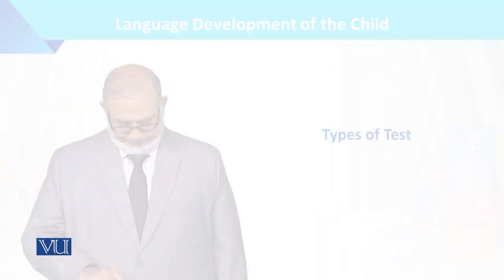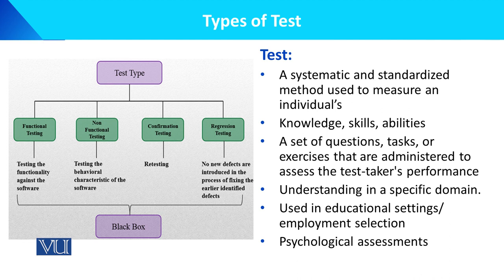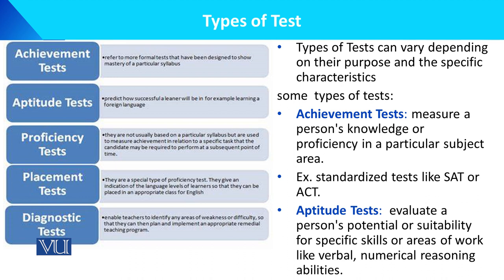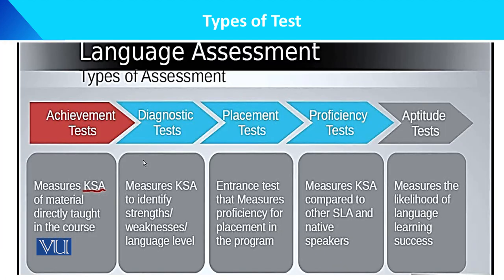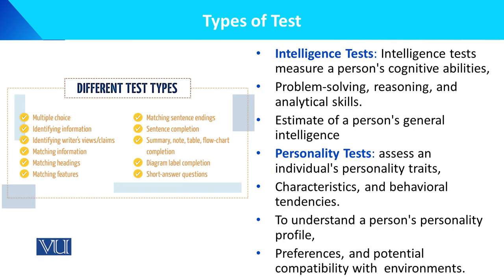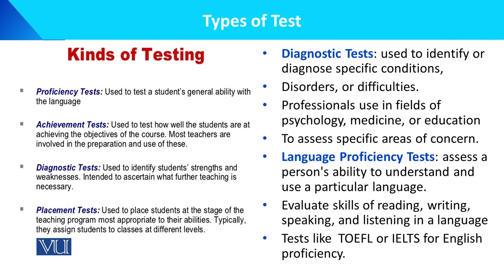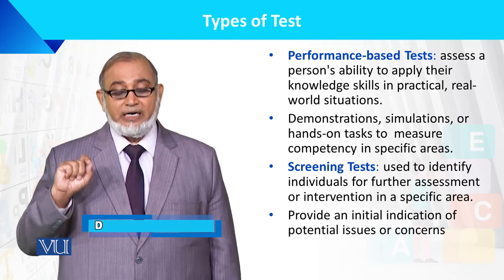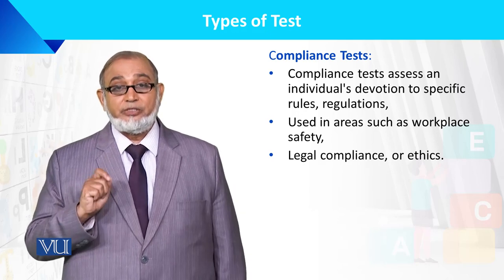Types of Test | Language Development of the Child | ECE201_Topic189